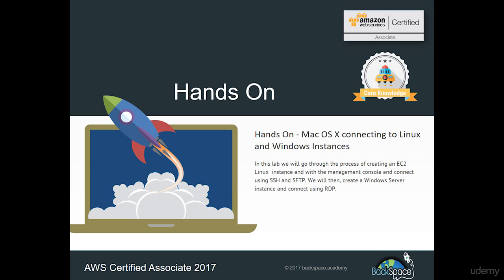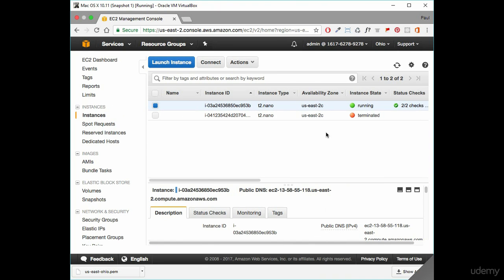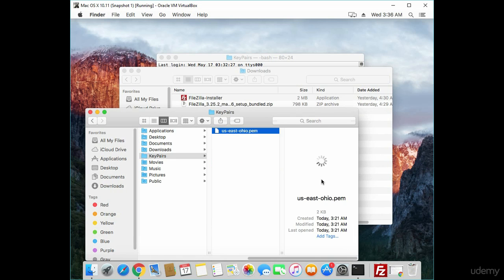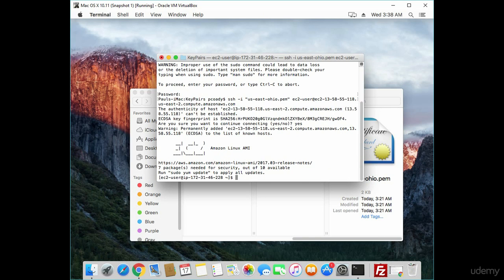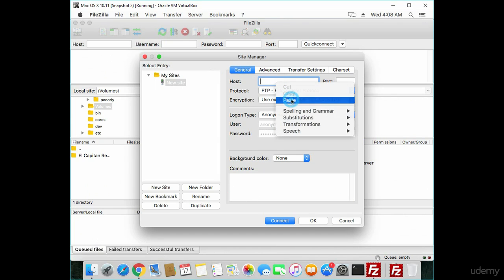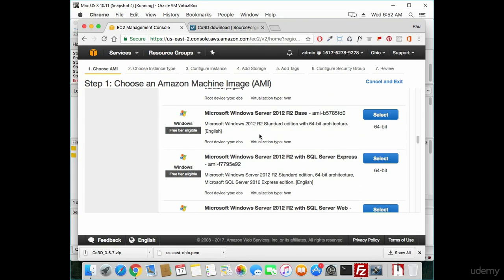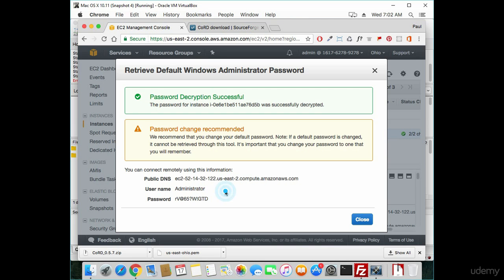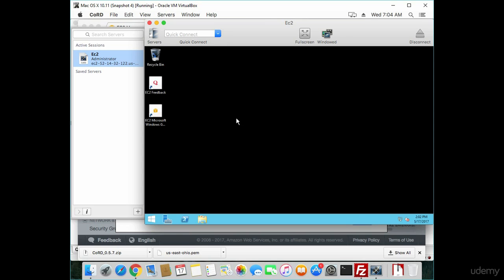5 - Hands On Mac OS X connecting to Linux and Windows EC2 Instances